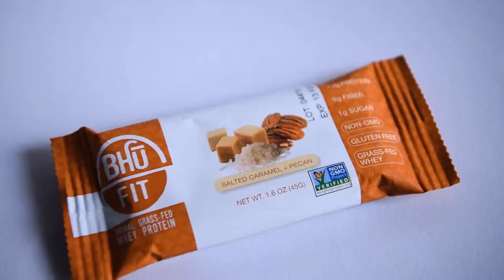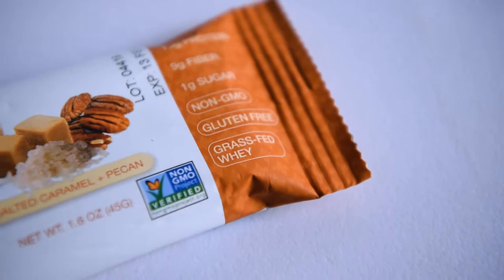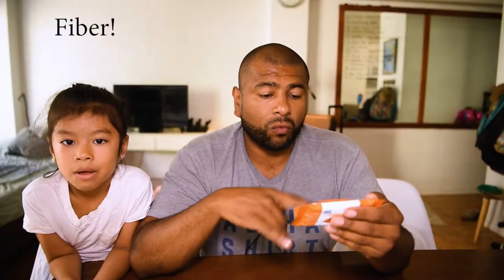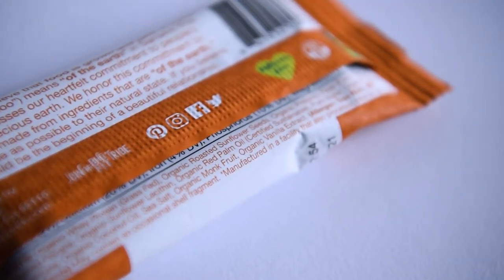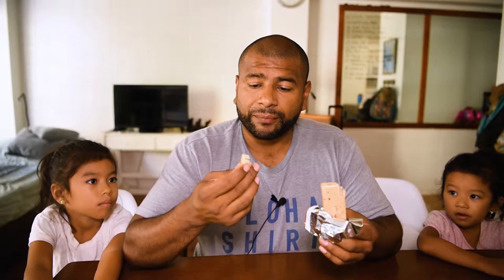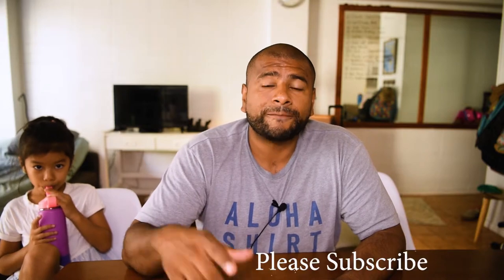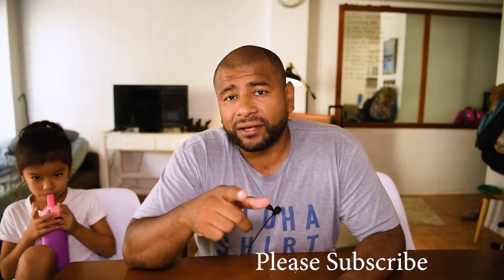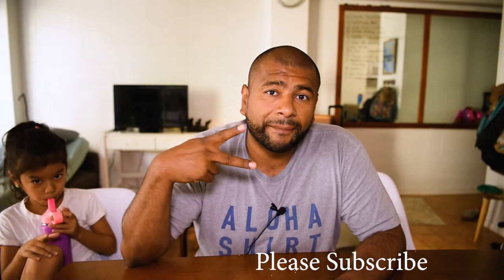Bhu Fit Protein Bar, Salted Caramel + Pecan | Keto Taste Test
Variety Pack
Bhu Keto 10 Pack